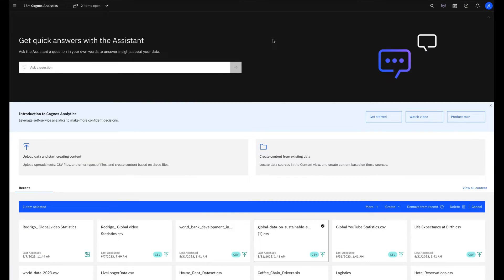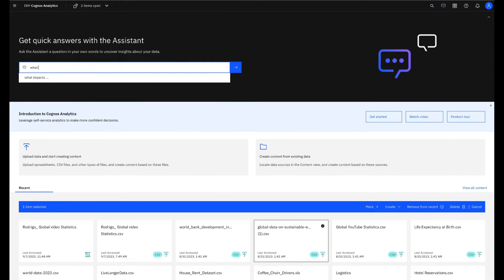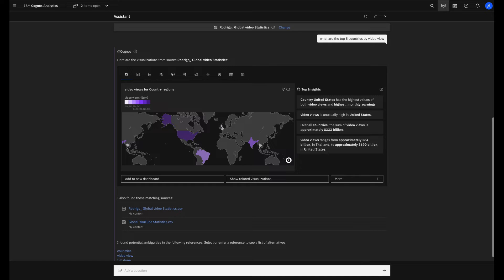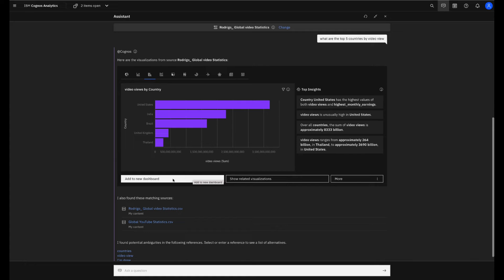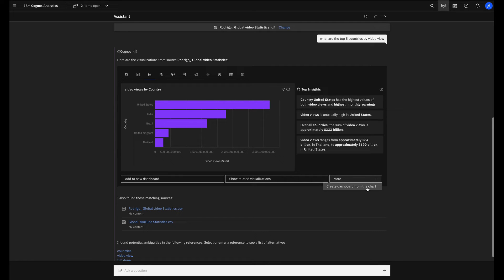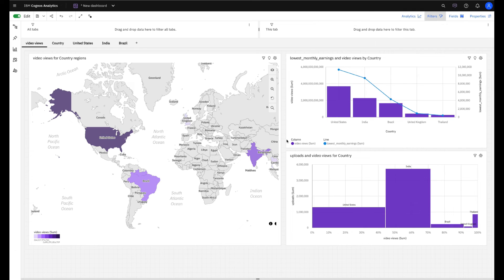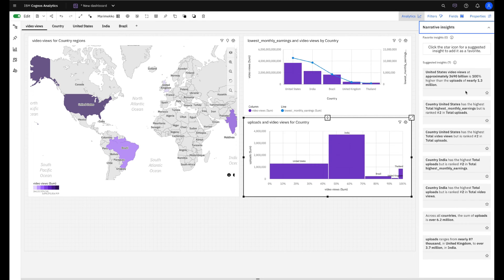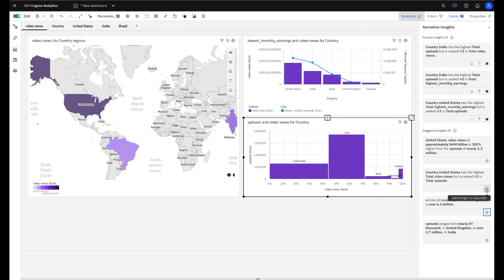Cognos Analytics 12 AI Assistant - Self Service Experience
There is a lot of talk about Self Service Experience. However, what does this truly mean within the context of Business Analytics?

In this brief video, I demonstrate how the latest Cognos 12.0 AI Assistant enables genuine democratization of analytics, providing a true self-service experience.